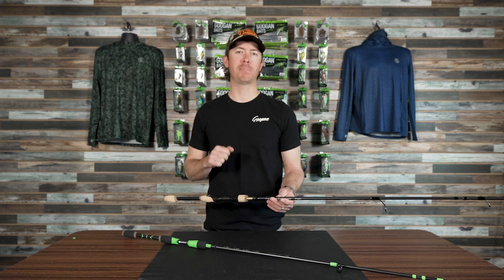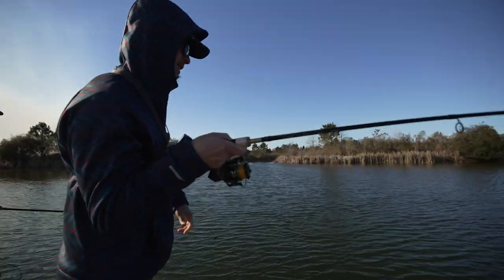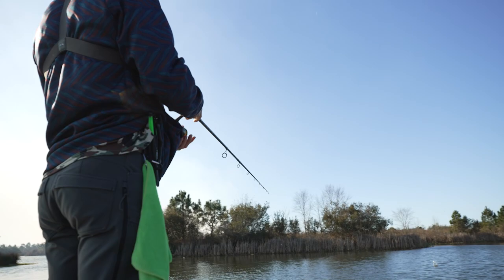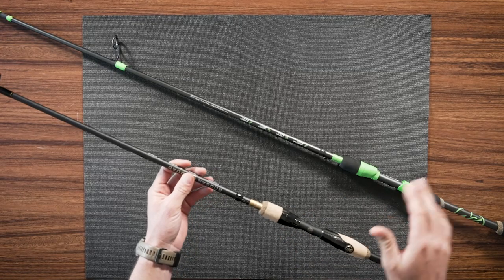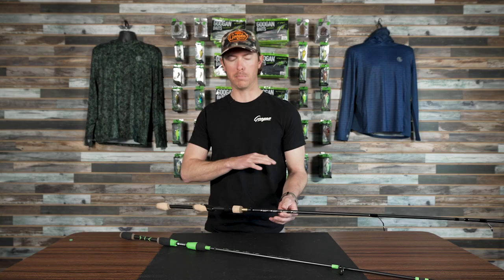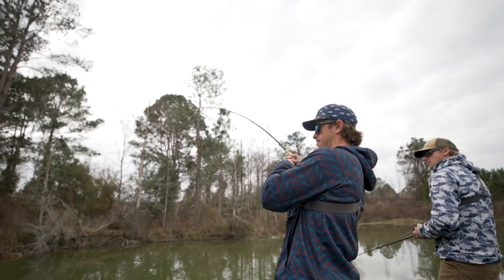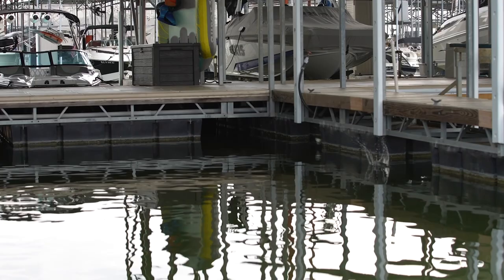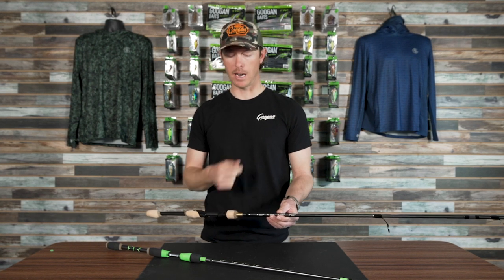The Perfect all Around Fishing Rod! ( Fishing Tips )